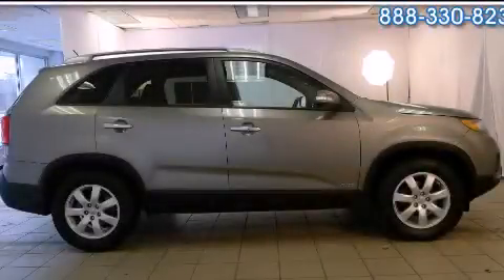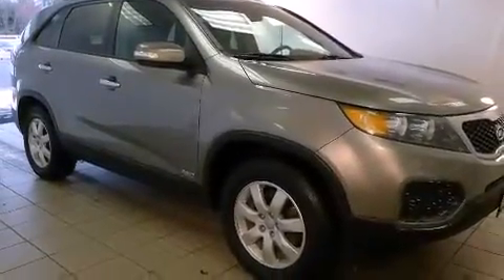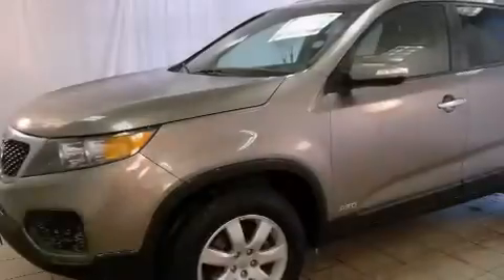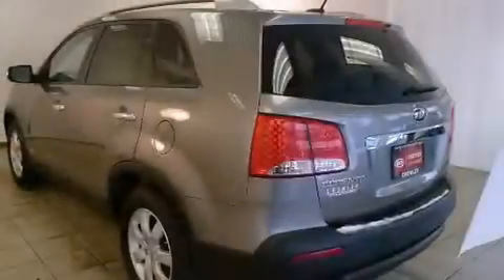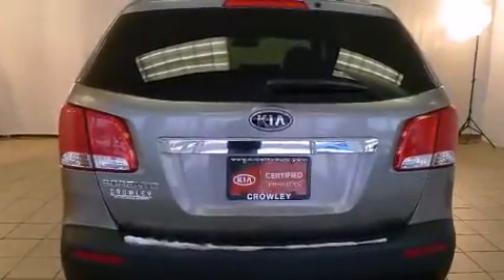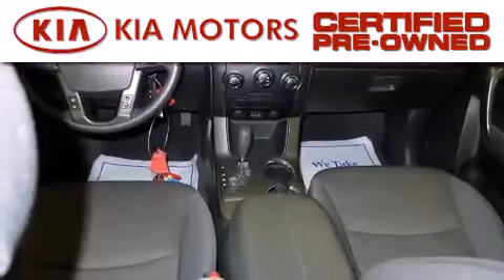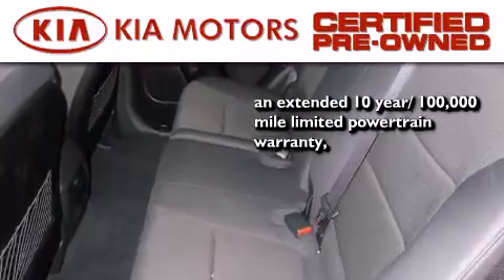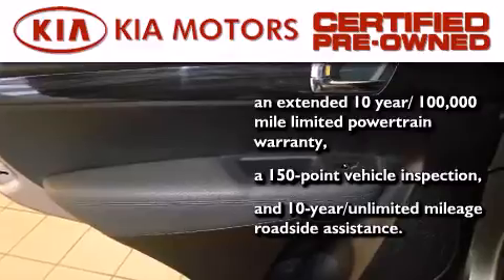2013 Kia Sorento Certified Bristol CT 06010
We've been honored to serve the Bristol CT area , we promise that your experience at our dealership will exceed your expectations ! Year : 2013 Make : Kia Model : Sorento Engine : 3.5L 6 Cyl. Fuel Injected Trans . : Automatic Exterior : Satin Metal Miles : 32,835 Crowley Kia 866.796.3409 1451 Farmington Ave Bristol , CT 06010 Used 2013 Kia Sorento Bristol CT